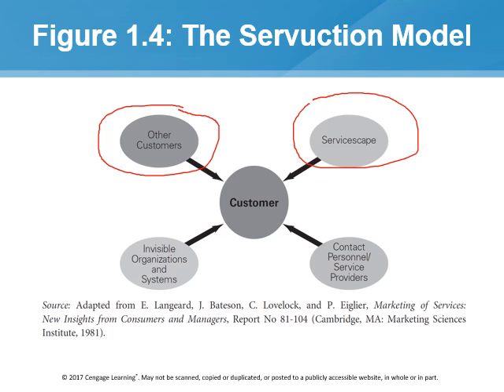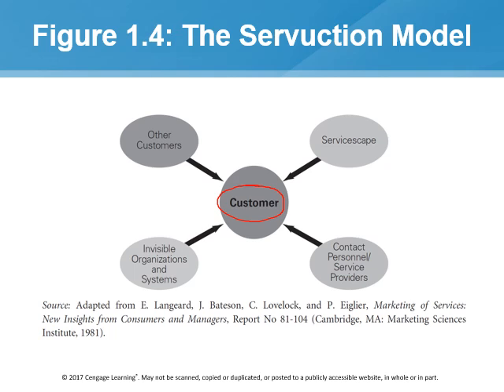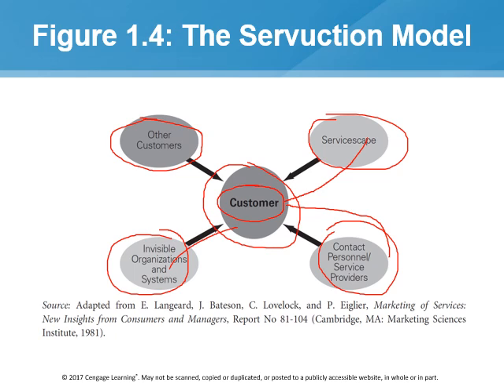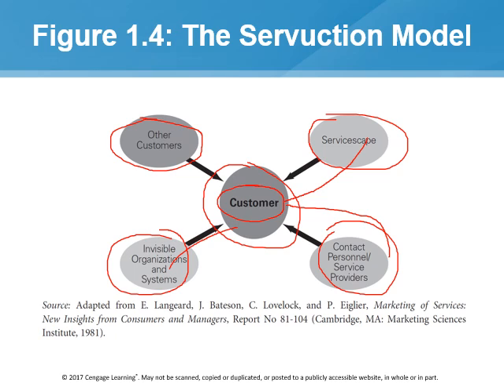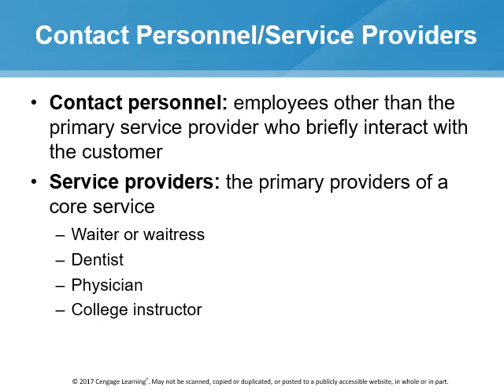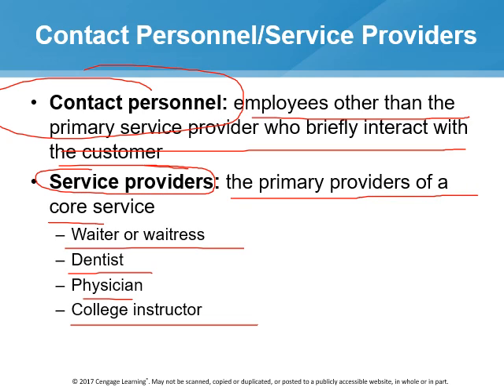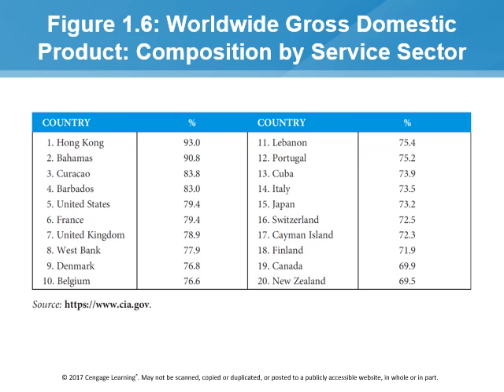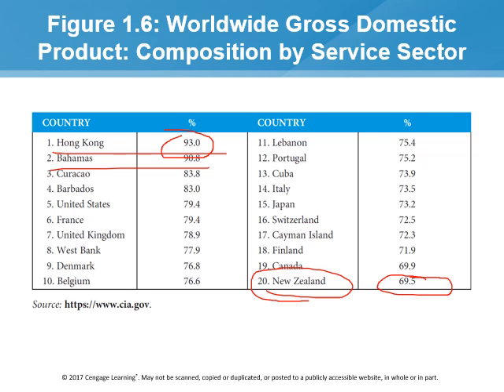Introduction to Services Marketing 2